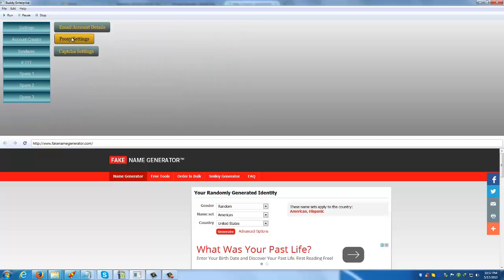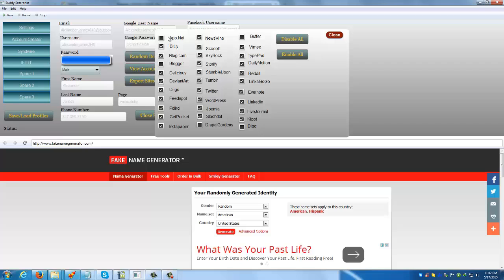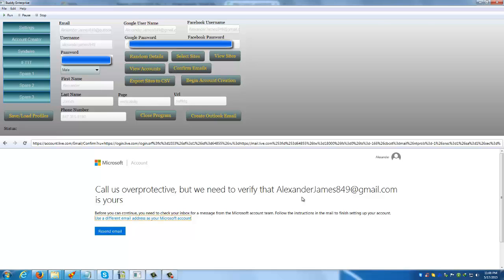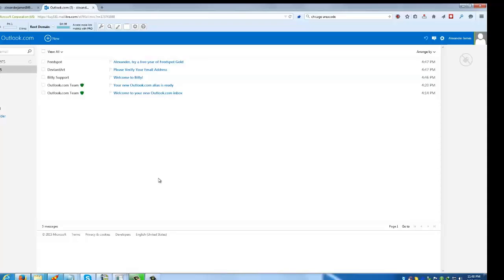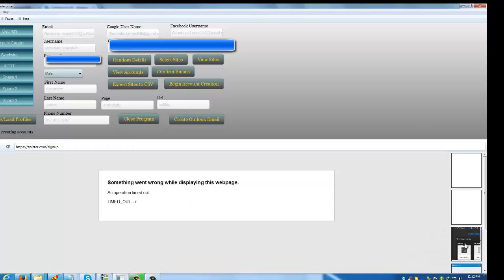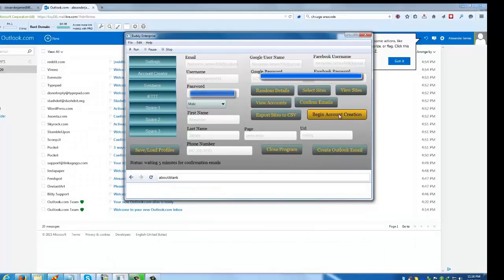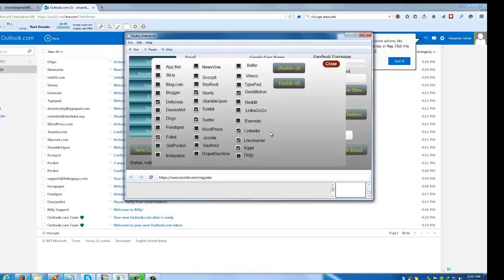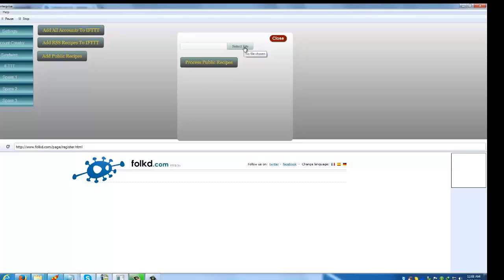ver 3 1 account creation demo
This is a walkthrough of how i use the account creator of the Buddy line of products.